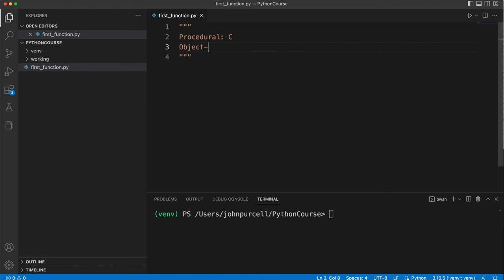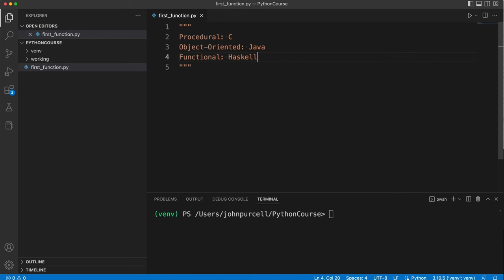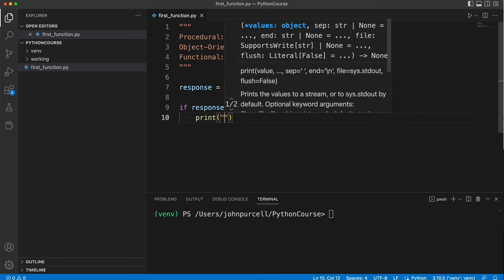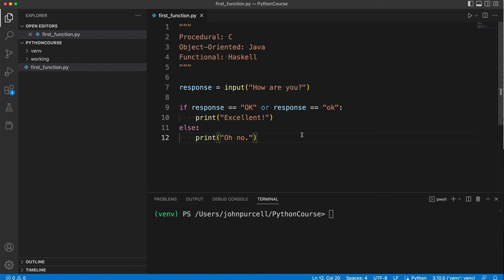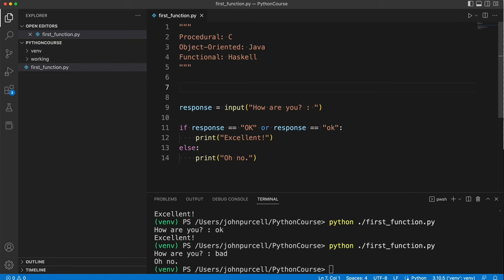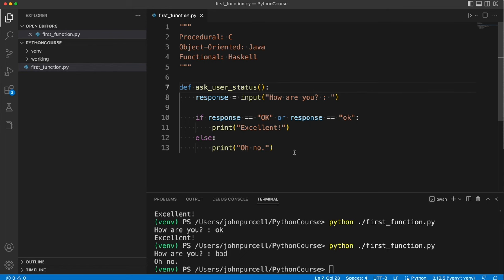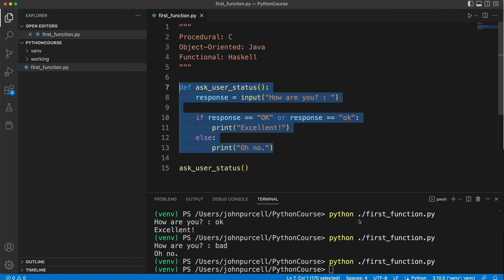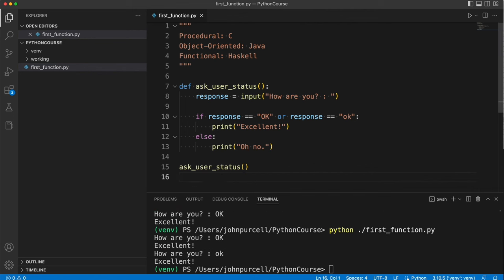Python for Complete Beginners: 0301 Your First Function